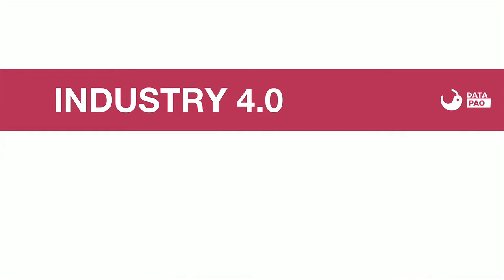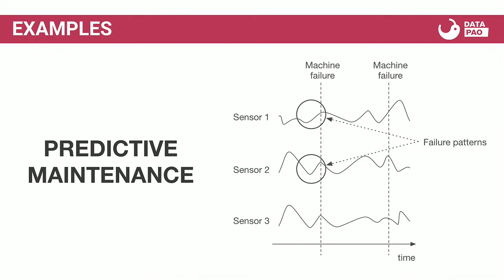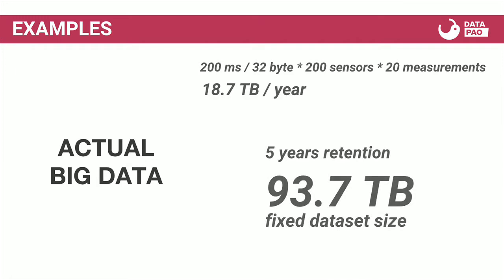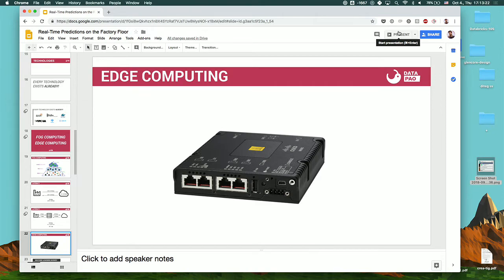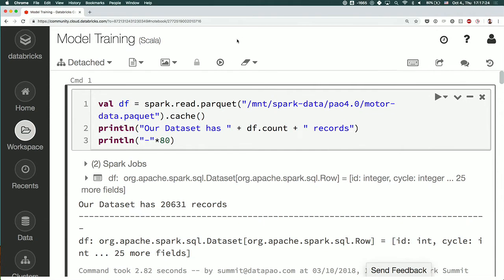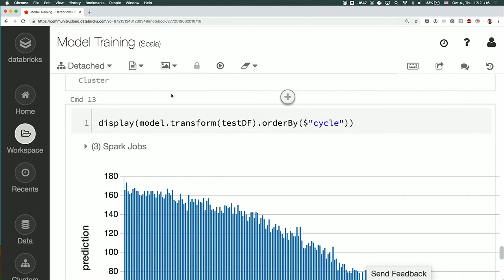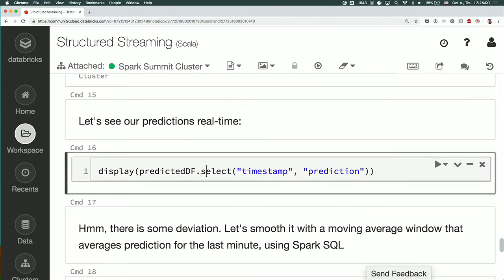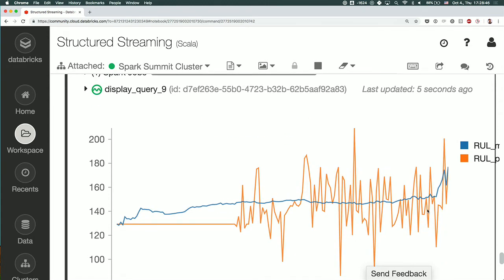Real Time Predictions on the Factory Floor Máté Gulyás Datapao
Deploying and operating Machine Learning models is crucial for manufacturing and in IoT use cases. In this live demo, you'll see how to build a Structured Streaming application from scratch, ingesting sensor data. You'll learn how to deploy a machine learning model and integrate it into your Streaming Application to make real-time predictions in your very own virtual factory.